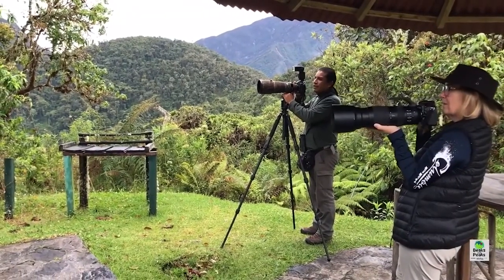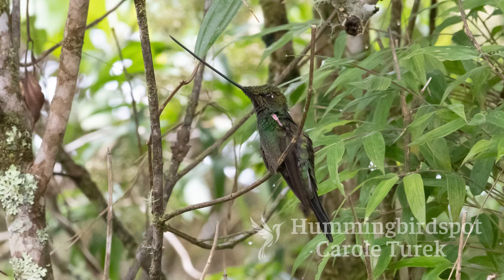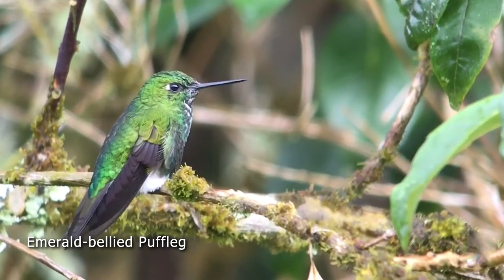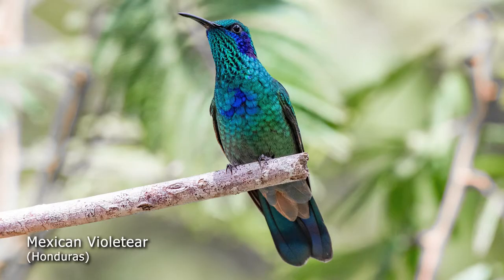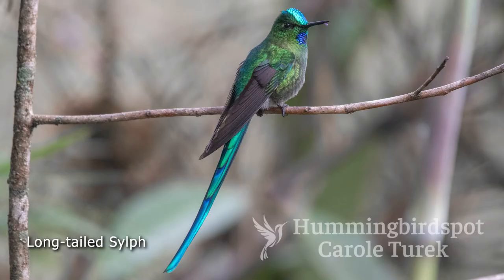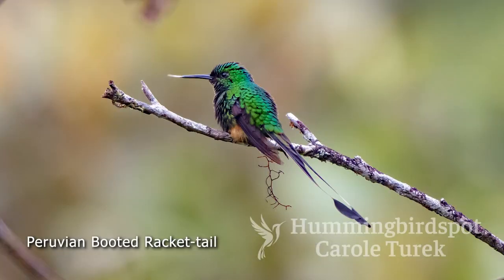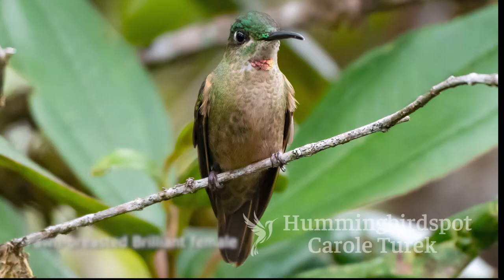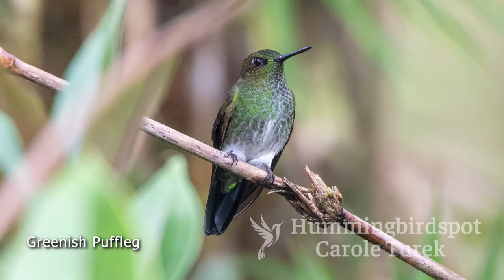Hummingbird with the Longest Beak: Sword-billed Hummingbird and More Birds of Peru - Episode 3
The feeders at the Owlet Lodge and Fundo Alto Nieva gave me the opportunity to photograph many hummingbirds including the Sword-billed Hummingbird, the one with the longest beak, as well as the Emerald-bellied Puffleg, Long-tailed Sylph, Booted Racket-tail, Bronzy Inca, Fawn-breasted Brilliant, Collared Inca, Lesser Violetear, Sparkling Violetear and the Greenish Puffleg.